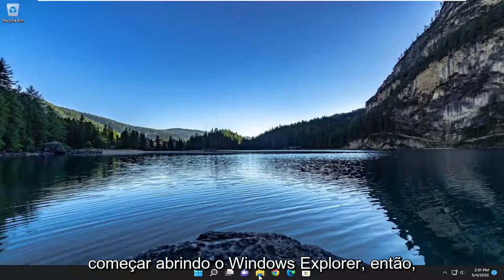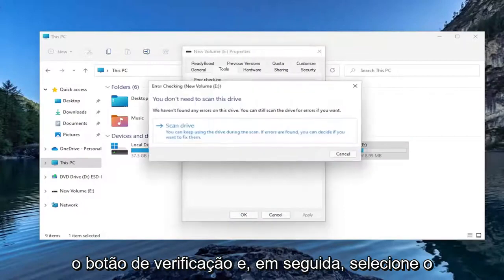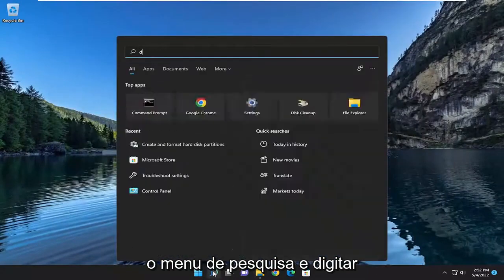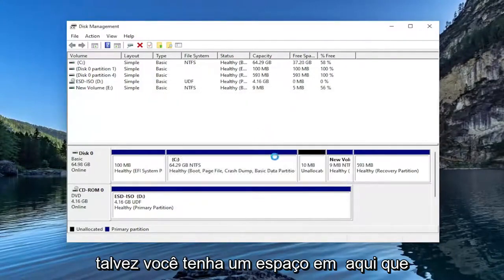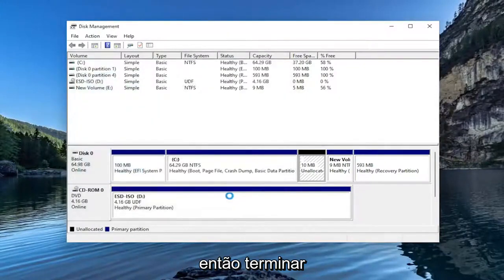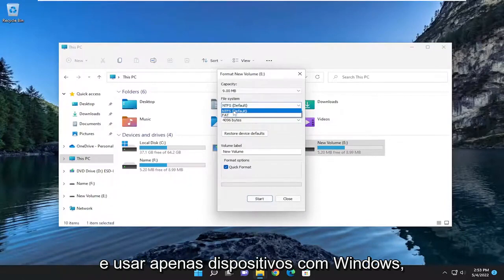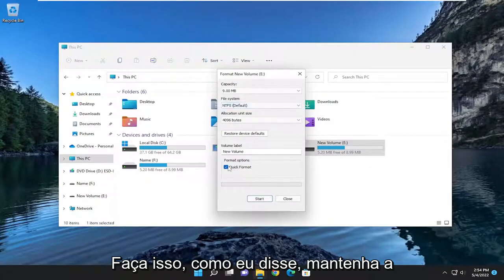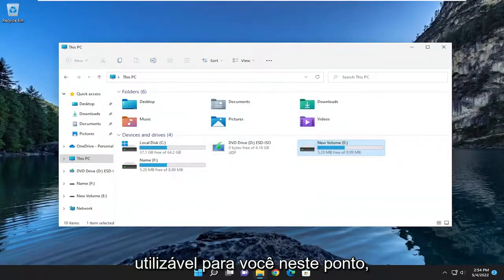Resolvido: O Volume Não Contém Um Sistema de Arquivos Reconhecido no Windows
O volume não contém uma mensagem de sistema de arquivos reconhecido no Windows 11/10

Quer o erro ocorra em uma unidade interna ou em uma unidade de armazenamento externo, você pode perder o acesso aos seus dados armazenados na unidade. Portanto, é importante manter um backup de seus dados críticos em todos os momentos. Em caso de perda de dados, experimente uma ferramenta profissional de recuperação de dados para recuperar seus arquivos importantes. E, para corrigir o erro 'O volume não contém um sistema de arquivos reconhecido', siga este tutorial.

Problemas abordados neste tutorial:
o volume não contém um sistema de arquivos reconhecido
o volume não contém um sistema de arquivos USB reconhecido
o volume não contém uma correção de sistema de arquivos reconhecida
o volume não contém um pendrive de sistema de arquivos reconhecido
volume não contém um sistema de arquivos reconhecido windows 10
volume não contém um sistema de arquivos reconhecido windows 11
o volume não contém um sistema de arquivos raw reconhecido